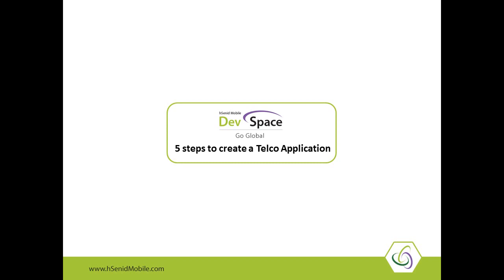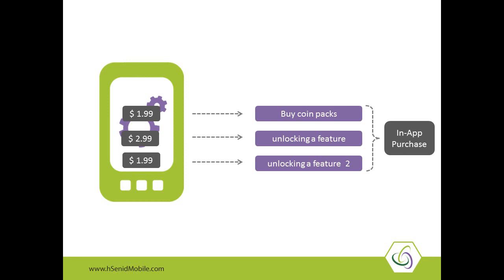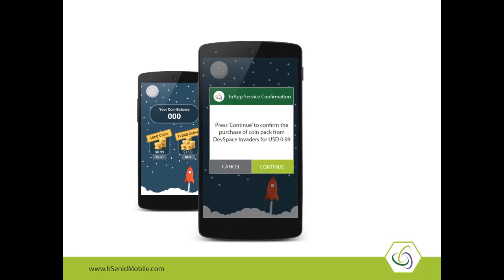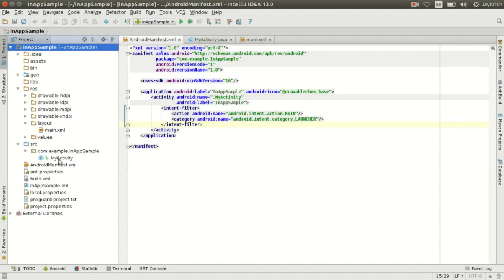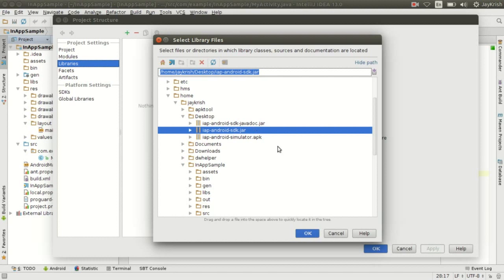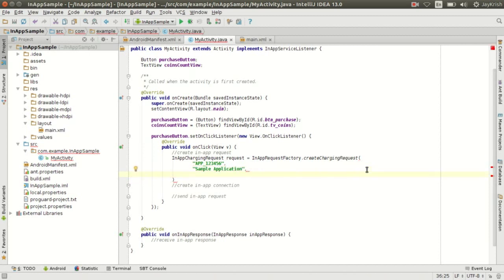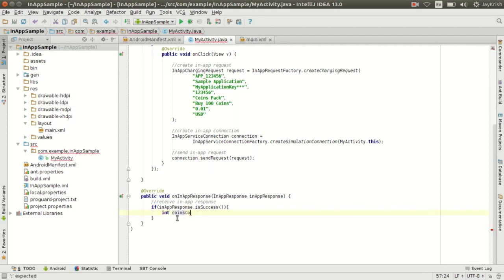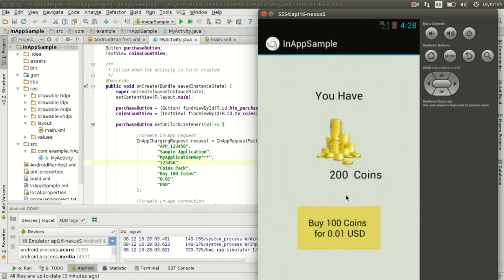[DevSpace Webinar] - In-App Purchase on Android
This Webinar demonstrates the business and technical aspects of In-App Purchasing. It discusses as to how developers can increase ROI in their apps with In-App Purchase by integrating the customer's mobile account. A live coding session with Dev Space In-App Purchase API is also included.